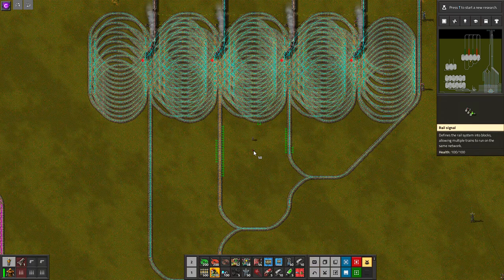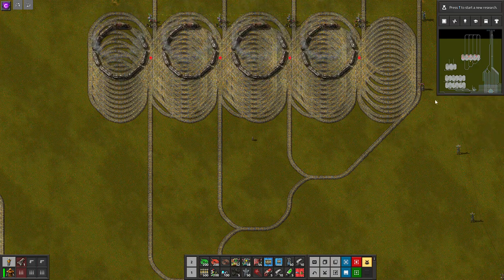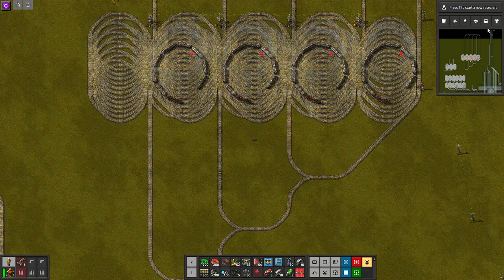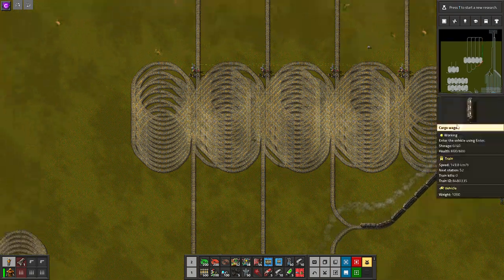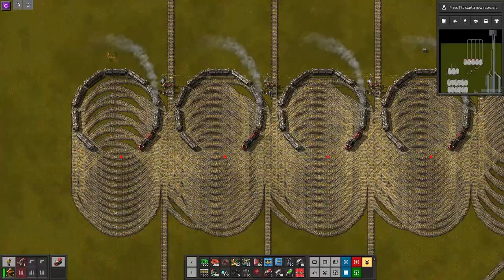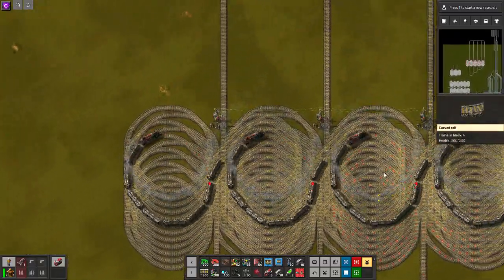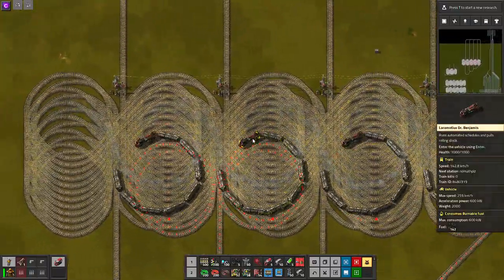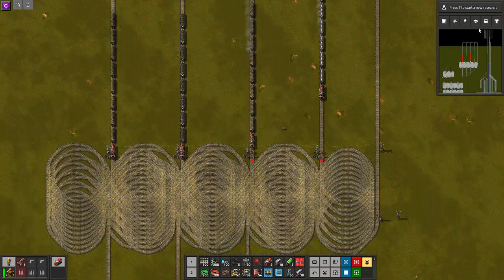CoalTrain Unchained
Single block, Coal fuelled 1-8 trains packed nose to tail